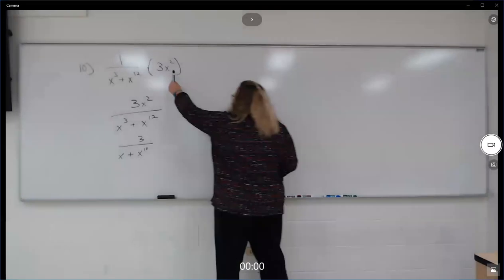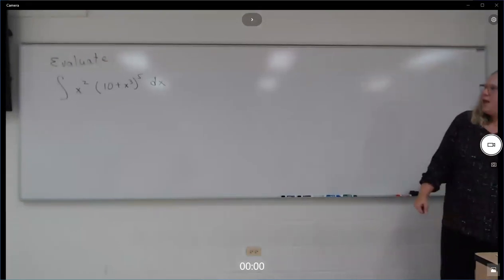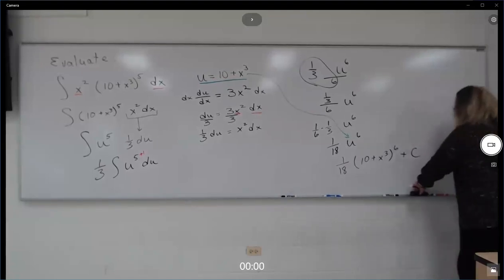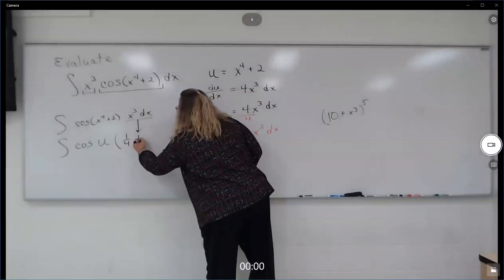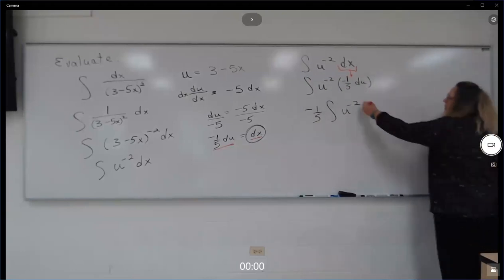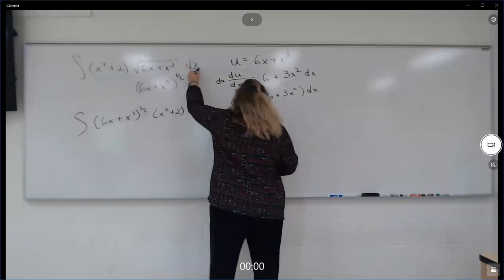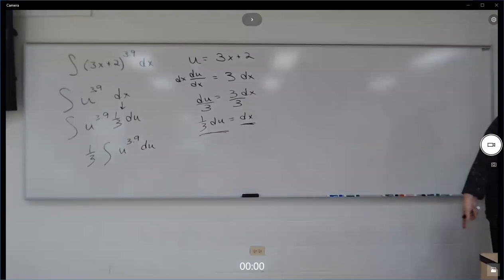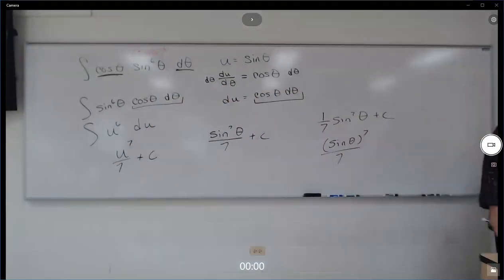JudsonU MAT211 sec 4 5 part 1